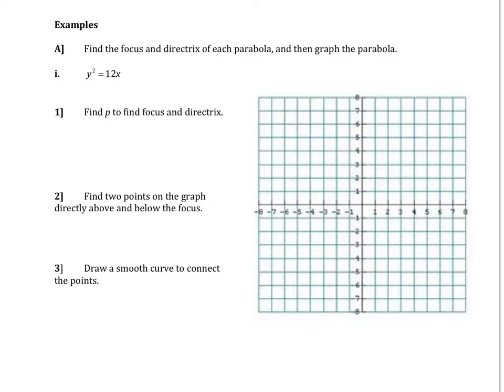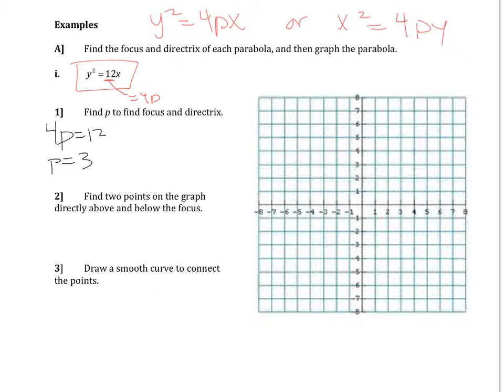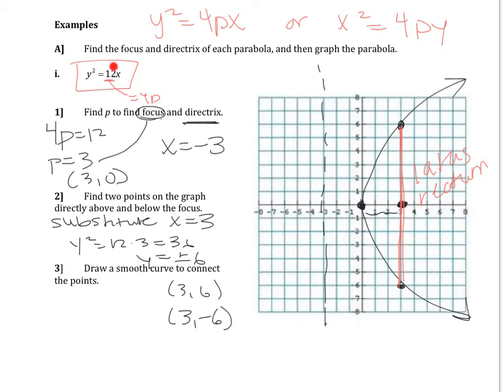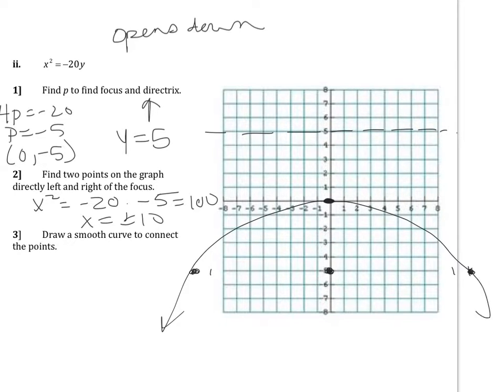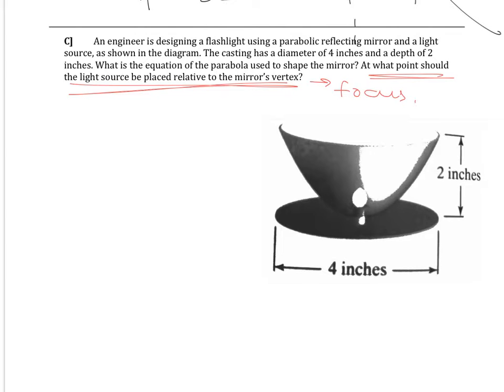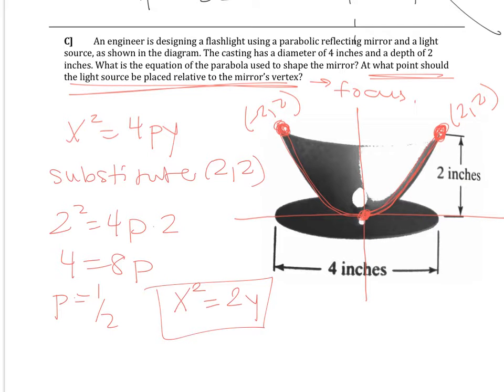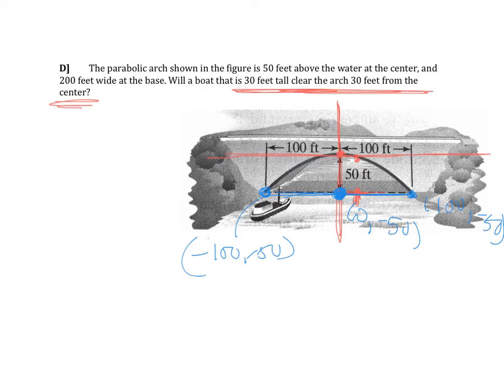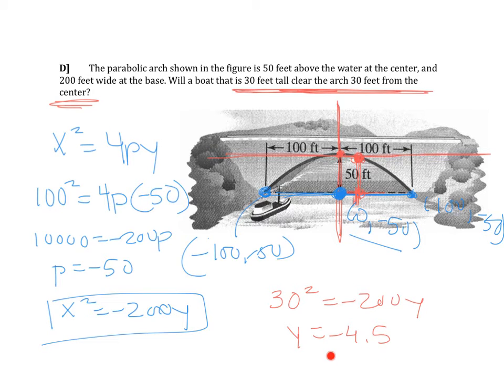parabolas origin 2 mp4